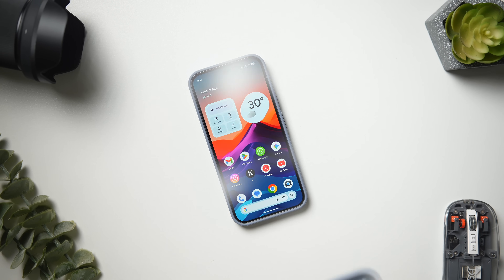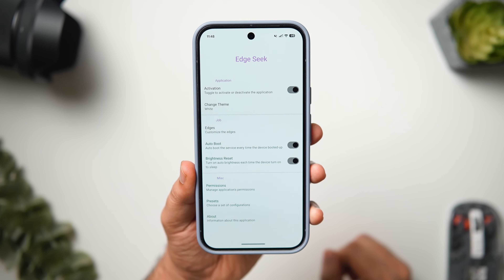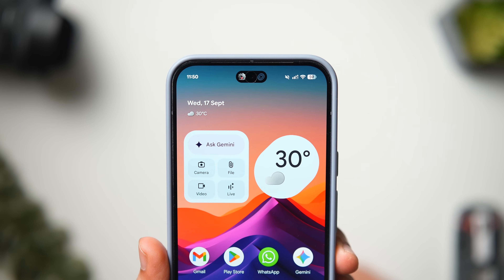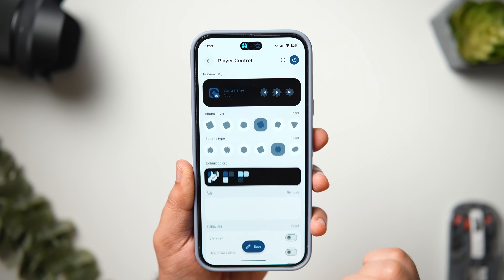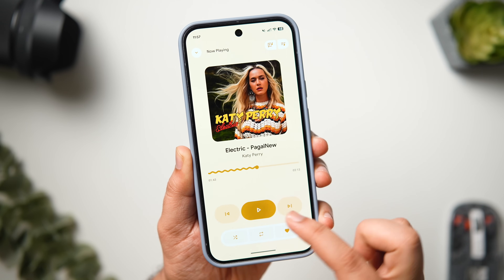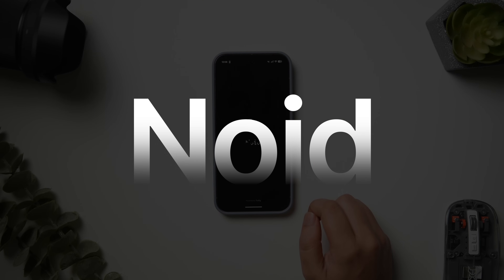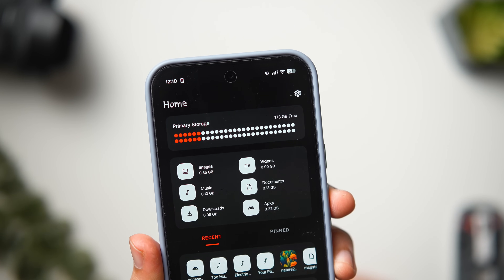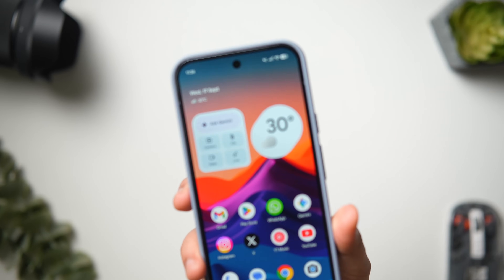6 INCREDIBLE Android Apps You Need to INSTALL Right Now!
6 INCREDIBLE Android Apps You Need to INSTALL Right Now!

In this video, let's check out some of the best android apps that every android user needs to install right away.

Timestamps
00:00 Best Android Apps intro
00:44 Control from the edges
02:01 This capsule looks better than the island
03:36 Gorgeous looking music player
04:37 Stunning icons for your homescreen
05:54 Clean and minimal file manager app
06:40 unique way to take down notes